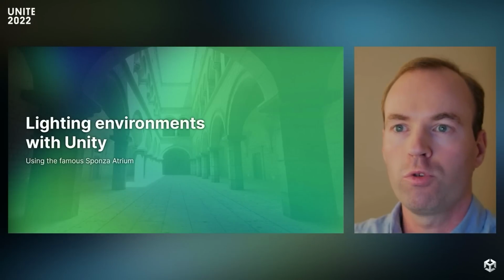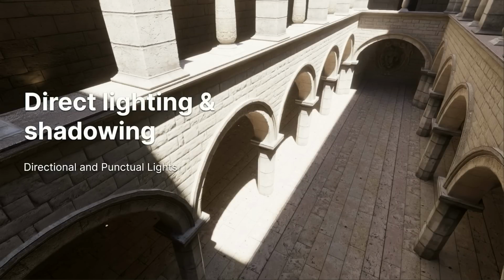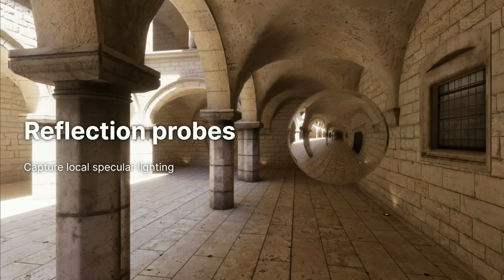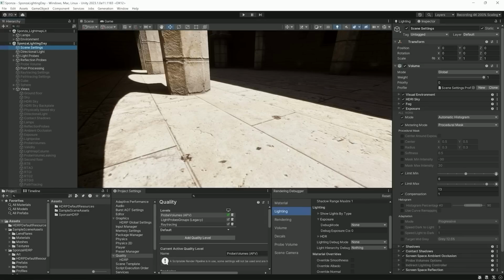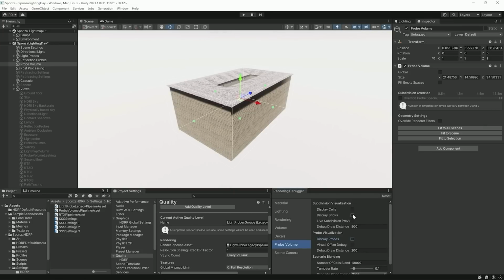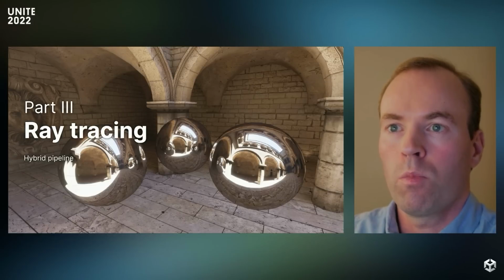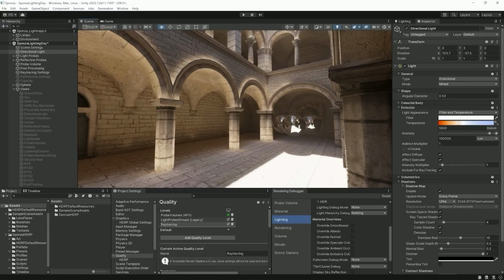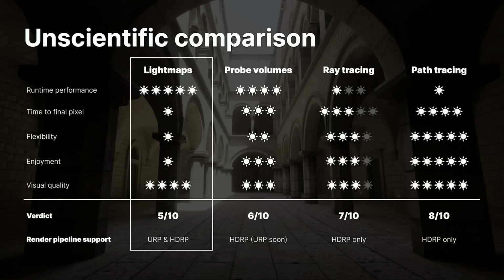Lighting tutorial: 4 techniques to light environments in Unity | Unite 2022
Step into the famous Sponza Atrium to see how to beautifully light an environment from scratch using a mix of baked and real-time techniques. Pierre Yves will showcase the GPU Lightmapper, the new Probe Volume system, ray tracing, and path tracing.

00:06 Introduction
01:18 Speaker
01:40 Volume system
02:47 HDRI sky setup
04:16 Direct lighting & shadowing
06:38 Lightmaps
08:33 Reflection probes
10:41 Camera exposure
13:57 Light probes
15:35 Probe volumes
17:50 Lightmaps vs Probe volumes
20:51 Ray tracing
22:05 Ray traced reflections
24:54 Ray traced global illumination
26:38 Path tracing
28:24 Summary & comparison